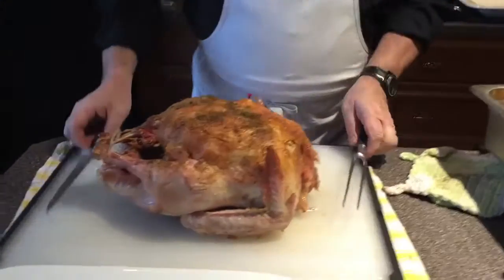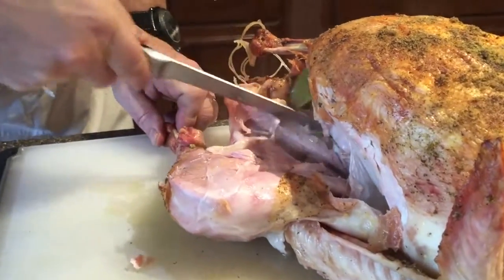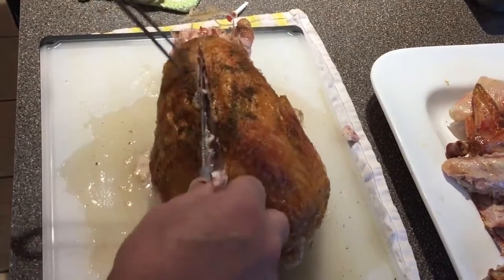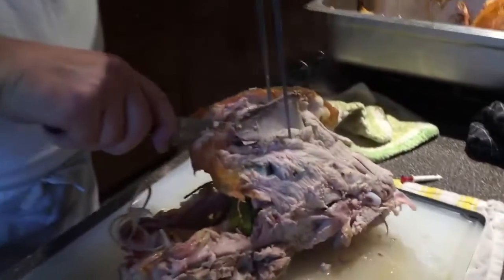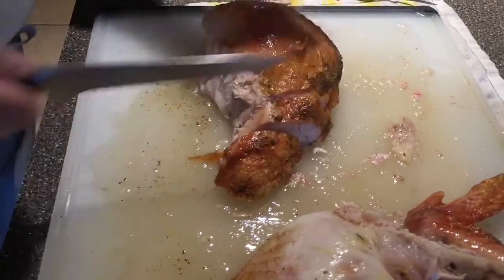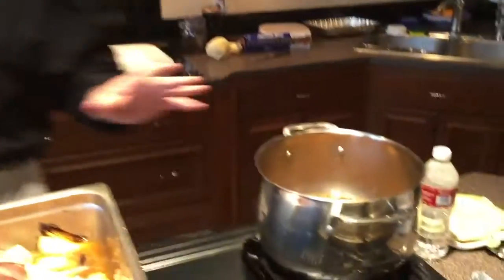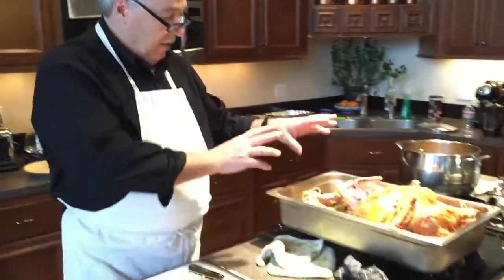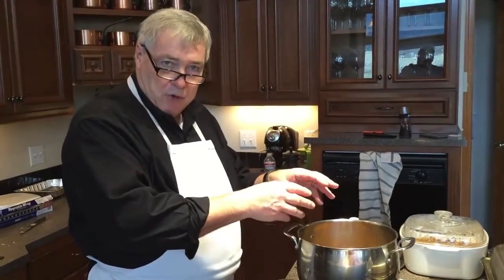A French Twist on Thanksgiving Turkey | Francis Foucachon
Carving the turkey and the making of the Chanterelle Reduction Sauce.